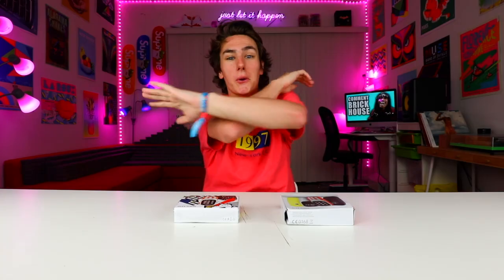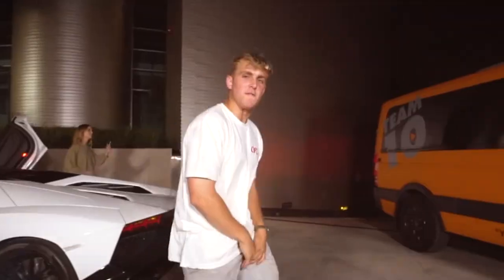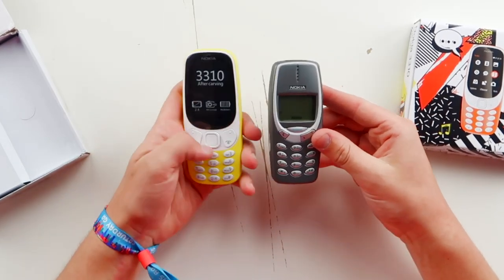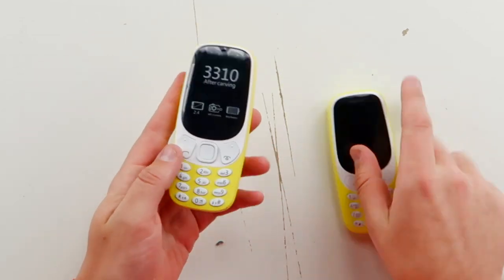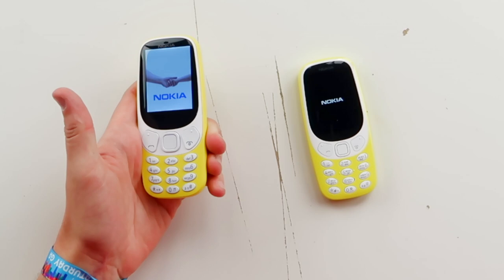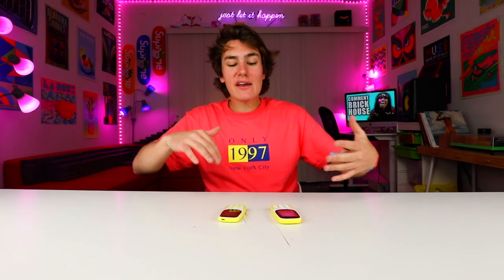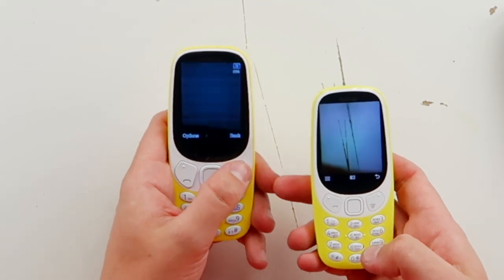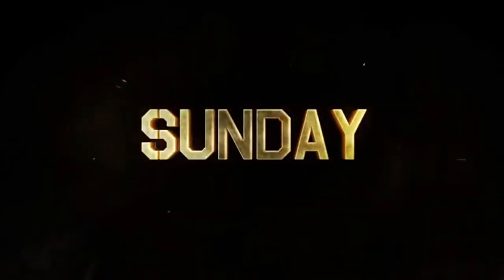How To Spot a Fake Nokia 3310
The indestructible Nokia 3310 is making a comeback in 2017. Here is how to tell a real vs fake one to buy. Should I do this for the iPhone 8?

Real Nokia 3310

The Nokia 3310 is such an iconic phone. This thing can literally survive any type of damage and lasts forever. However, you need to be aware of fakes! In this video I show you the difference between real vs fake phones and tell you how to spot a fake Nokia 3310.